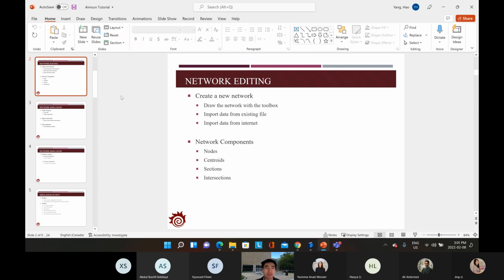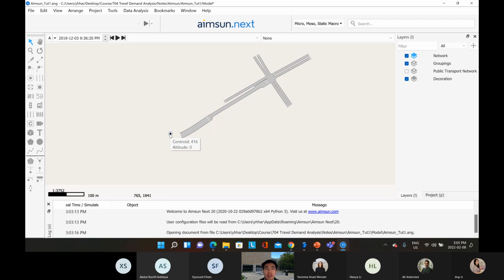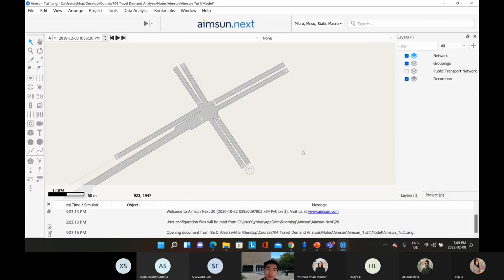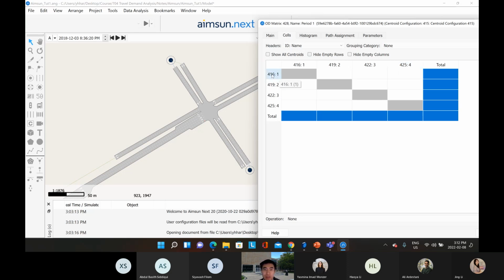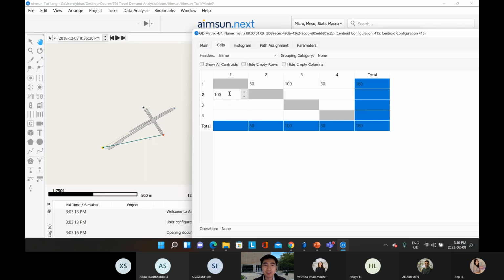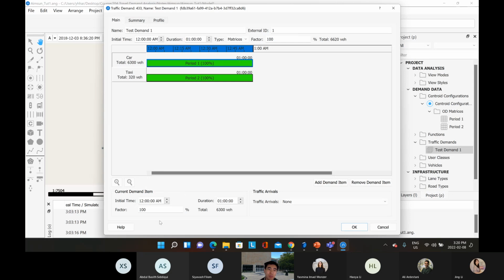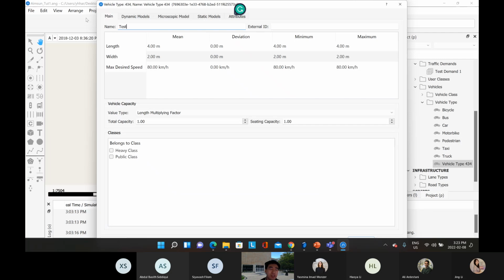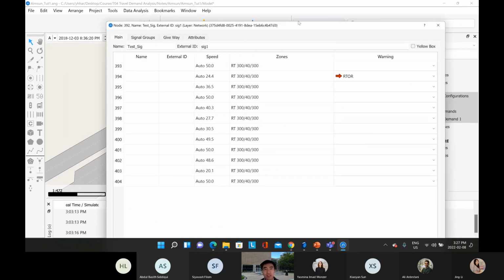Aimsun Tutorial 2